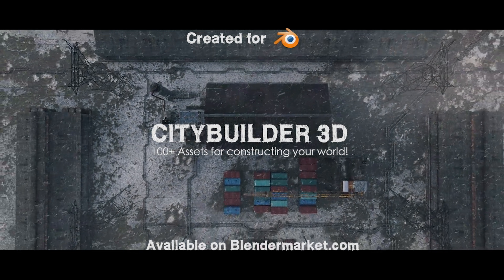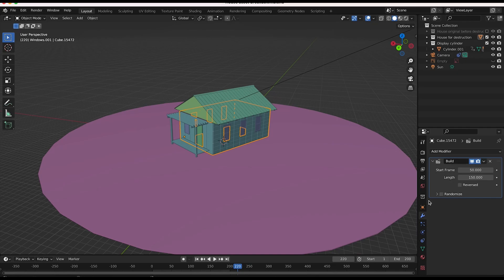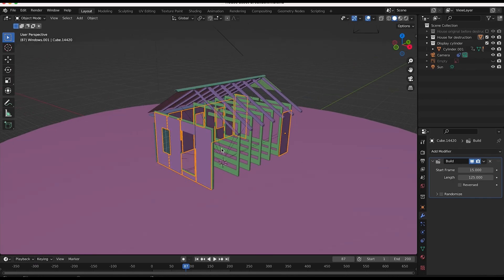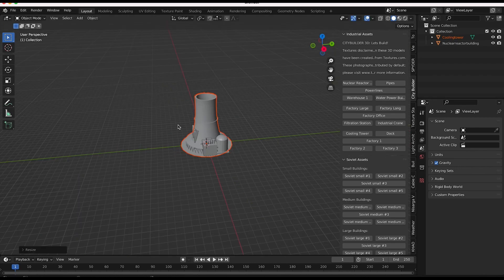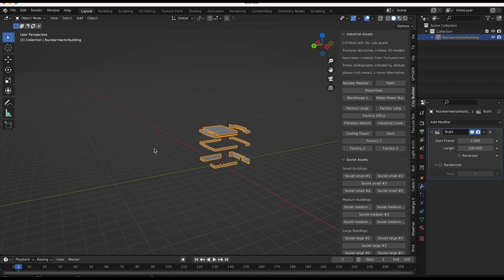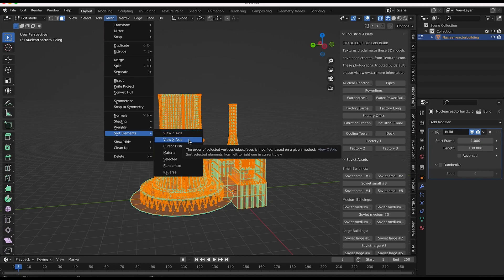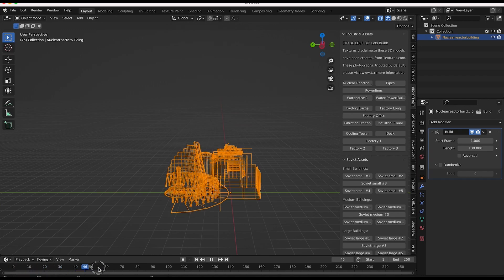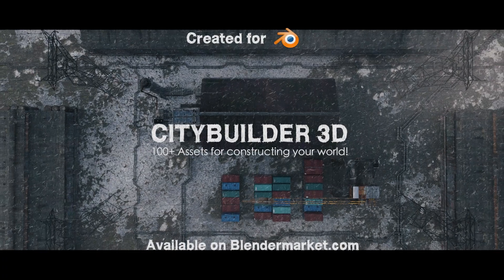How to use the Build Modifier in Blender 3d: Create construction animations!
Hey everyone! In this video I share how you can use the build modifier in Blender 3d to create construction animations of your 3d assets. This is a really great yet simple way to add an artistic touch to your breakdowns or 3d work. Enjoy and let us know what visual effects you want to learn next on the channel.